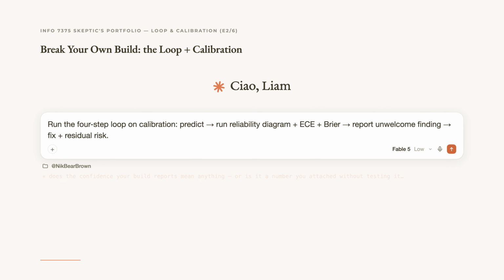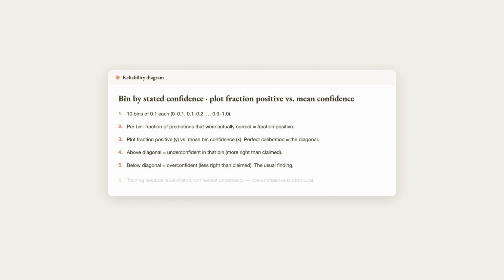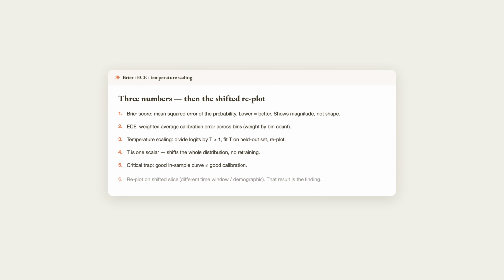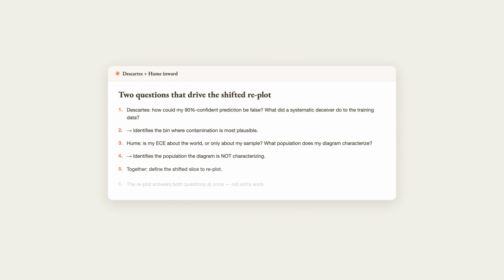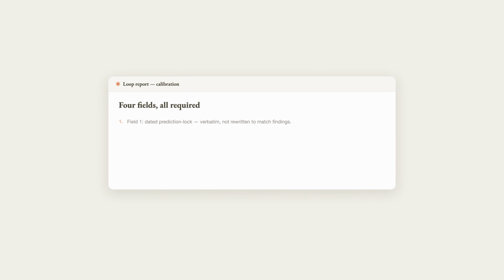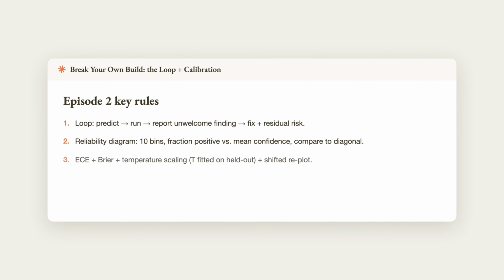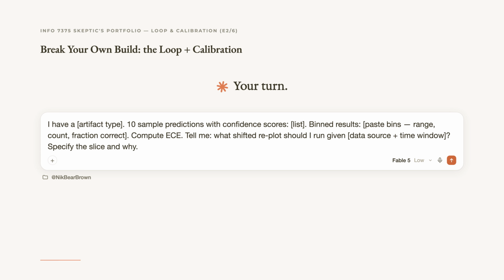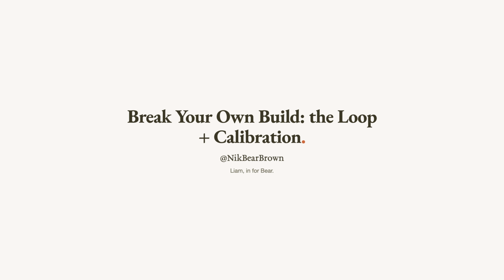Break Your Own Build: the Loop + Calibration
Every prediction in your build needs a stated confidence — a number, not just a label. If your build does not produce confidence scores, you are not done with the build. Once you have confidence scores, here is how the reliability diagram works. Bin the predictions into ten bins by their stated confidence: the zero-to-ten percent bin, the ten-to-twenty percent bin, all the way to the ninety-to-one hundred percent bin. For each bin, compute the fraction of predictions in that bin that were actually correct — the fraction positive. Plot fraction positive on the vertical axis against the mean con